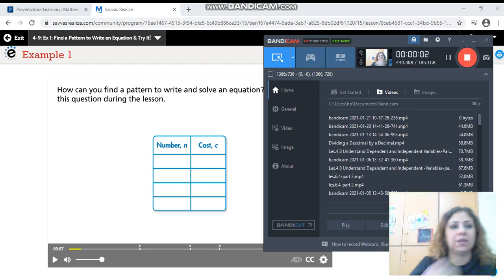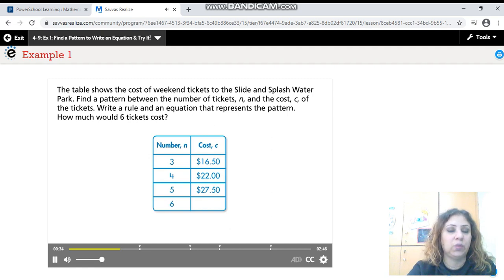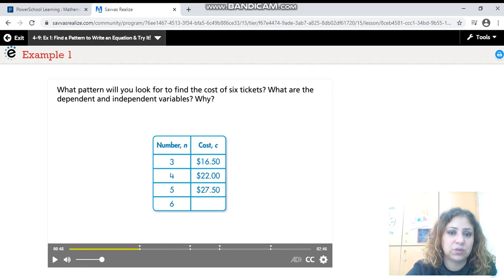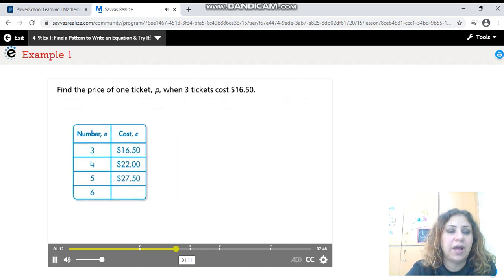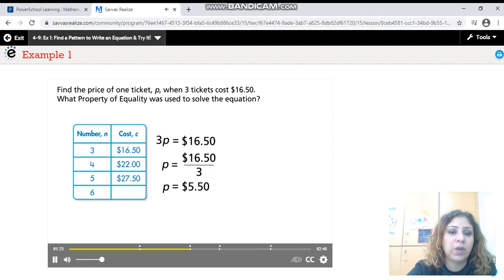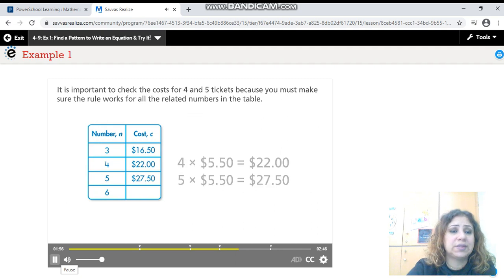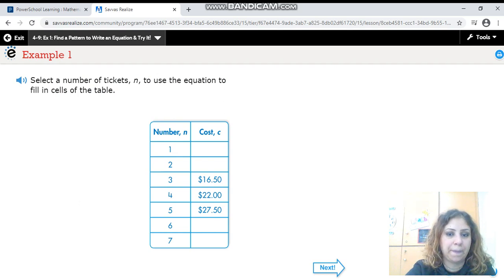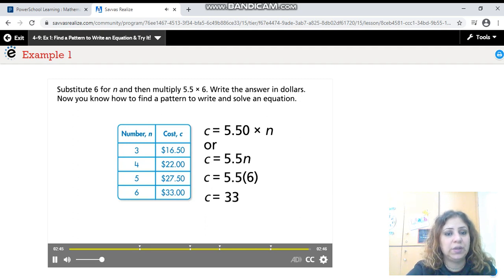Les 4.9 - Find a pattern to write an equation - Grade 6 - By Ms. Lama Hanbali